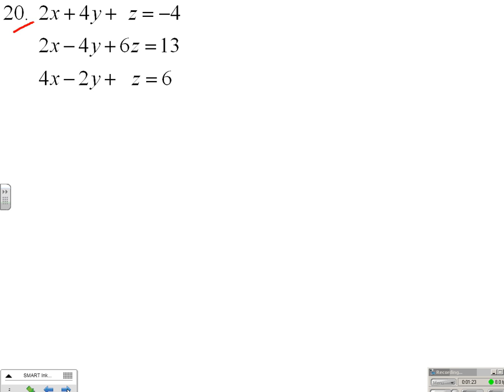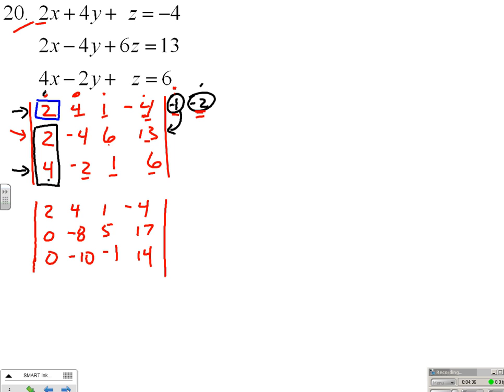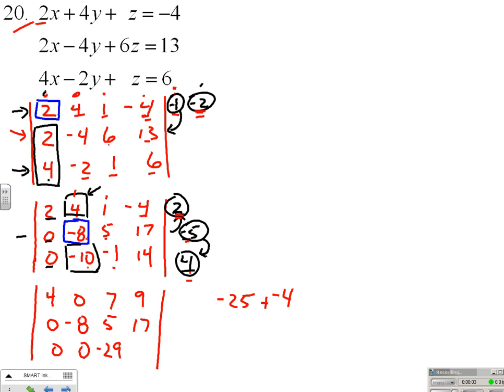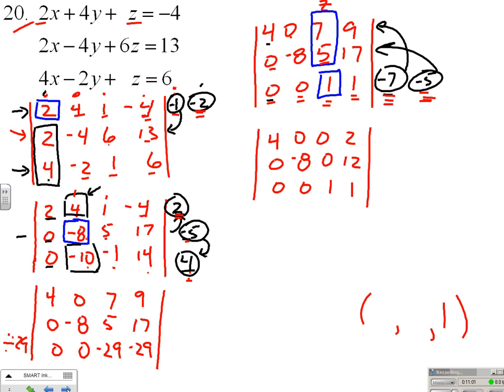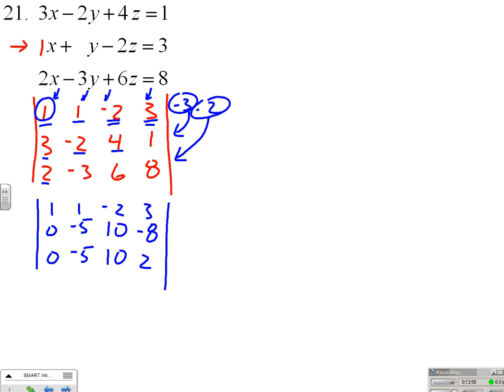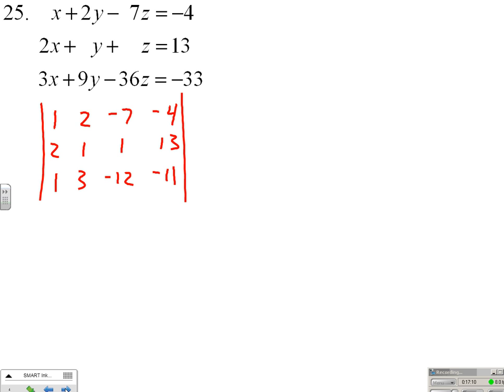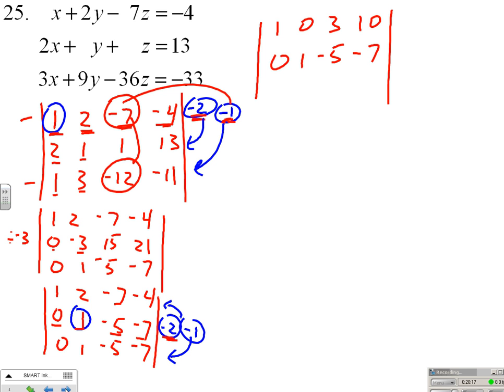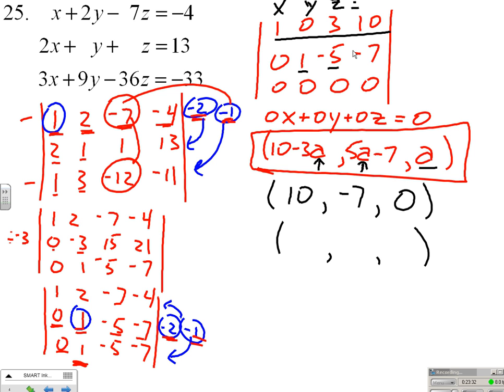7.3 Gauss-Jordan Elimination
Use Gauss-Jordan Elimination to determine solutions for 3x3 systems.  This video will show a common solution case, a no solution case, and a multiple solution case (in that order).